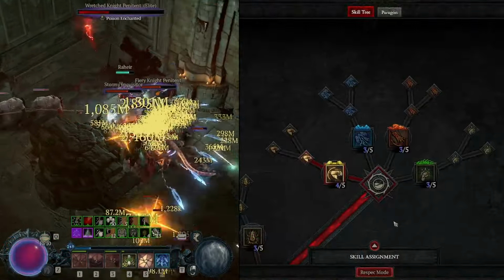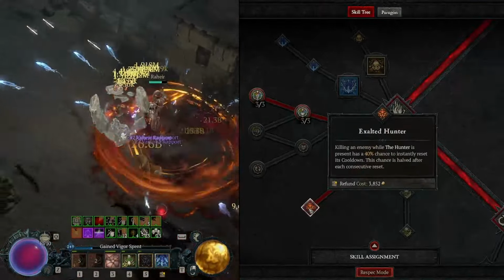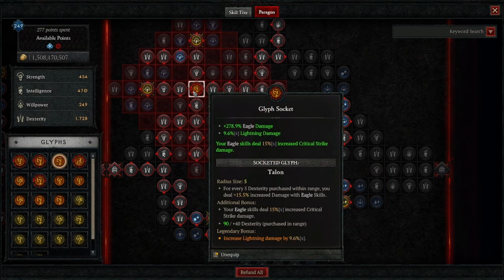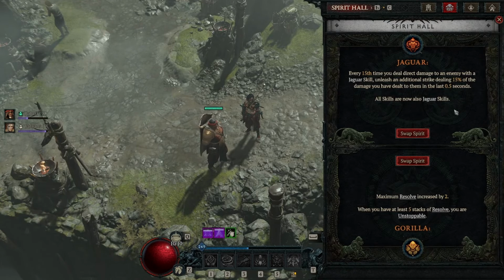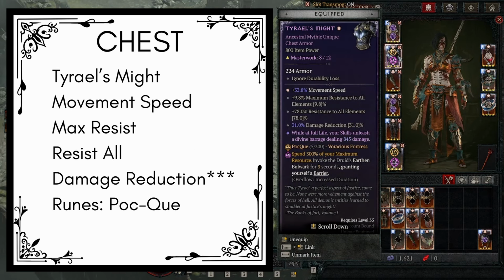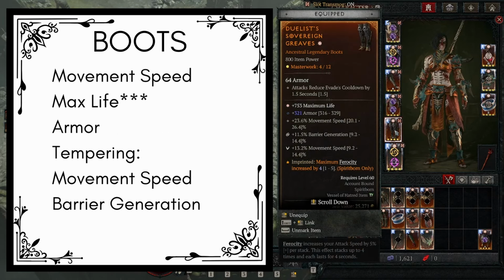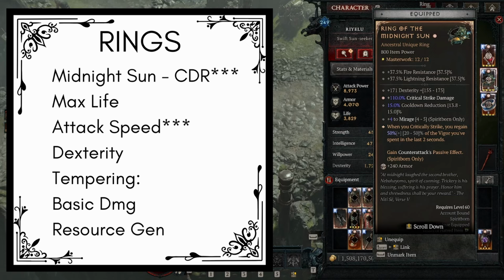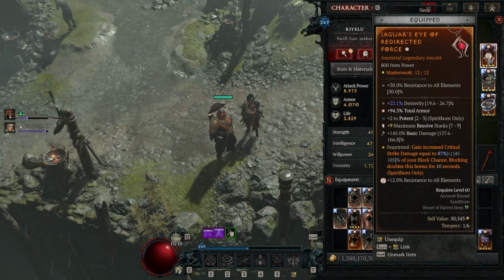D4:S6 | Endgame Quill Volley Guide | Torment 4 Easy | Spiritborn | T115+ Pits ✅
This is the Mythic version of this build, updated from the previous build I uploaded and slightly merged with the Overpower inspired Quill Volley build. Capable of T115+ Hope it helps someone out! :D

For the amulet, if you cant get potent go for brilliance or apex etc, some other multiplicative passive, it took me forever to roll potent, hopefully you're luckier!

Still haven't fully optimized gear or fully masterworked. The Rawhide famine is real.

Max pit so far, 118 Waiting on masterworking luck, and rawhide...

Pros:
It's fun to play.
Great clear, very meta, wow.
Great single target damage.
Easy to play.
Decently easy to gear, bar Mythic. (Even that can be made)
It throws feathers, so so many feathers. Even more feathers than before, maybe.

Cons:
Doesn't clear overworld as fast as some other builds.

Discord! Come join and say hi if you wish! (Not that active)

Diablo II + LOD Original Soundtrack by Matt Uelmen

Thumbnail and Images:
Diablo IV

Chapters:
00:00 Intro
00:38 Skill Tree
02:47 Paragon Board
05:40 Spirit Hall
06:12 Mercenaries
06:53 Gear
07:07 Harmony of Ebewaka
07:34 Tyrael's Might
07:55 Gloves
08:25 Legs
08:53 Boots
09:20 Rod of Kepeleke
10:03 Amulet
10:37 Rings
11:43 Gems and Runes
12:41 Outro Thanks n Stuff